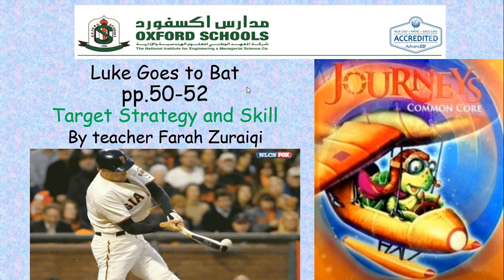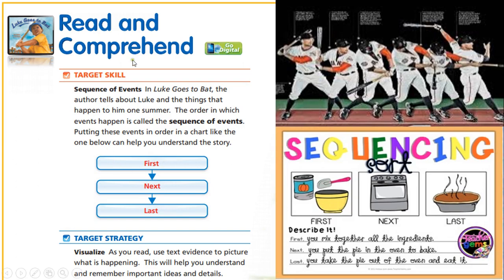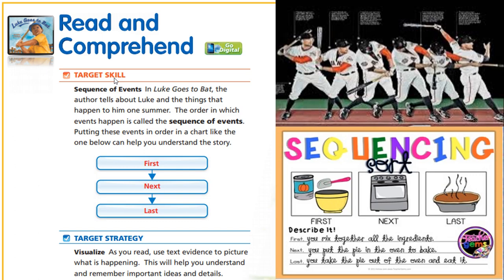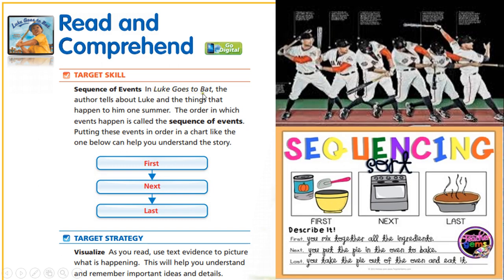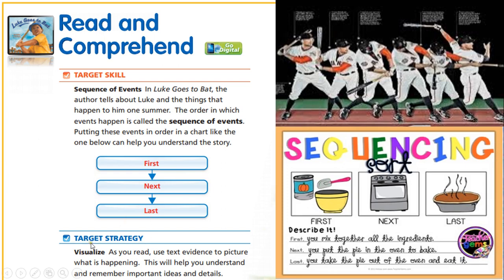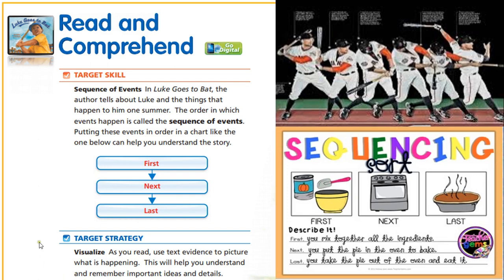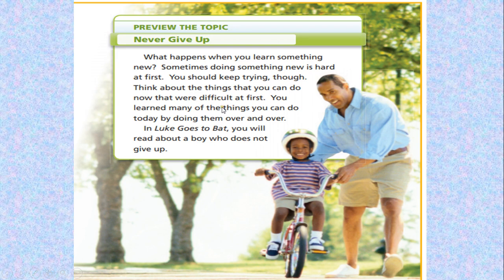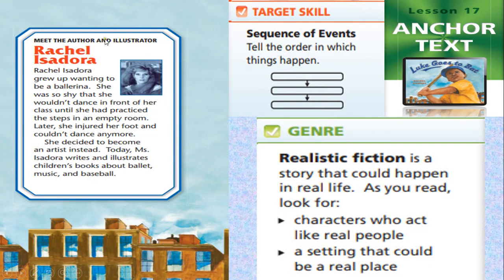luke Goes to Bat target strategy and skill